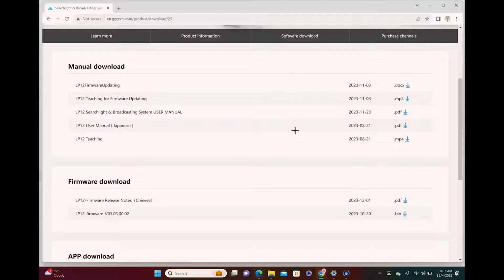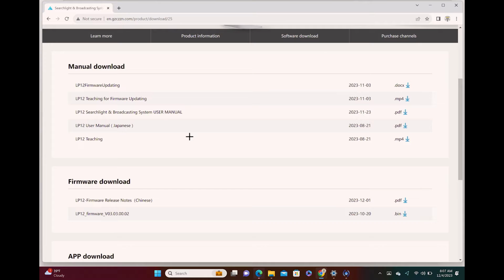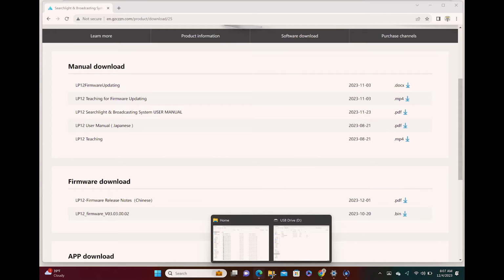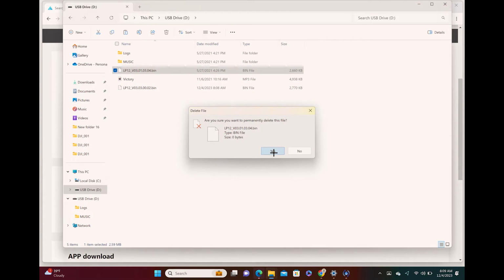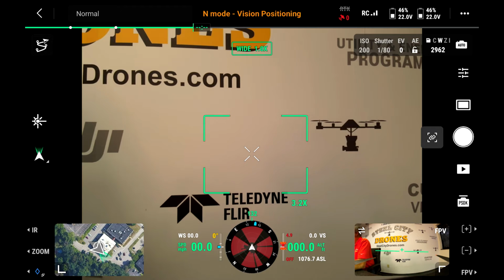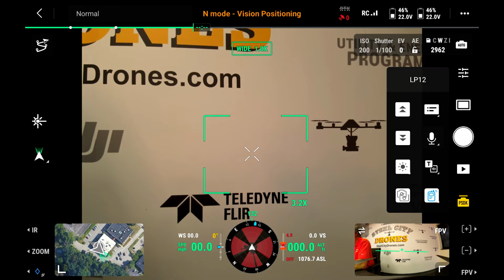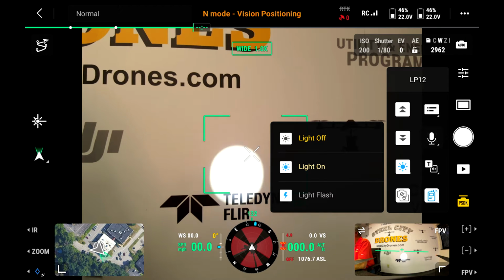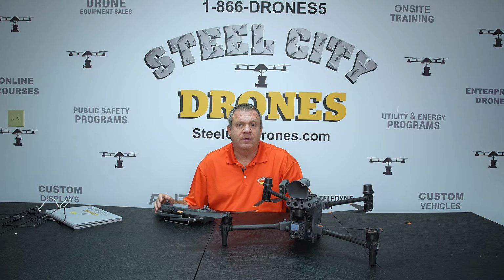How To Avoid Bricking Your CZI LP12 | TIPS & TRICKS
Drone Training Anywhere In The United States
**Steel City Drones Flight Academy offers complete drone training services anywhere in the United States.
   -WE OFFER training services for all DJI platforms including the DJI M300, Mavic 2 Enterprise Advanced, M200 V1, M200 V2, Inspire, Mavic, and Phantom series.
   -WE OFFER drone-introduction classes: Advanced drone flying, Law Enforcement and Fire Department Drone training, Commercial drone applications classes, Cell tower inspections with drones, and Precision agriculture using drones -such as golf course management.
   -WE OFFER financing and leasing options with special Public safety purchasing plans as well.